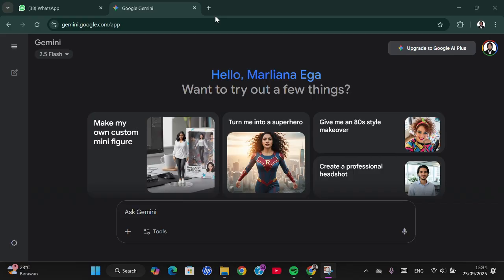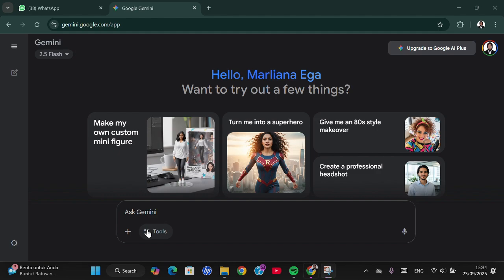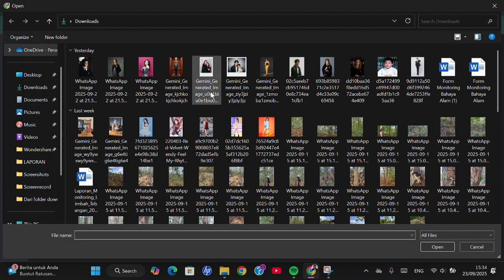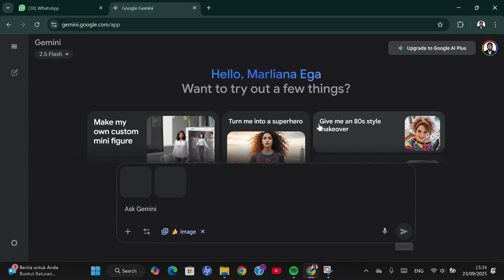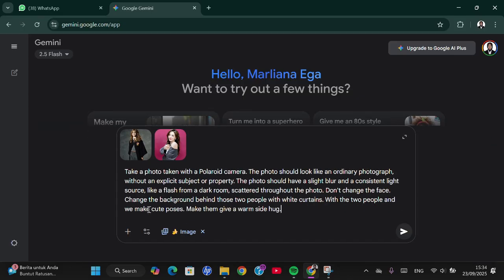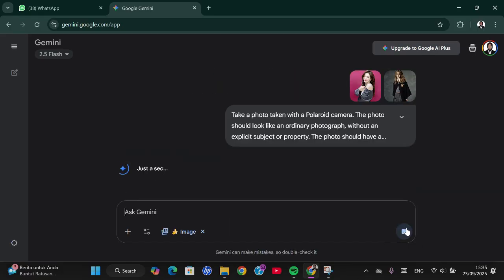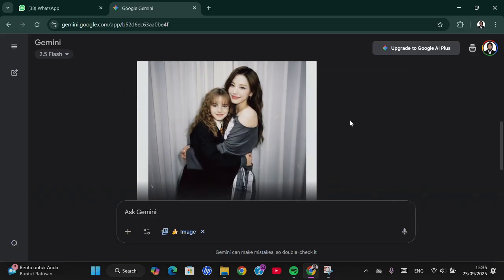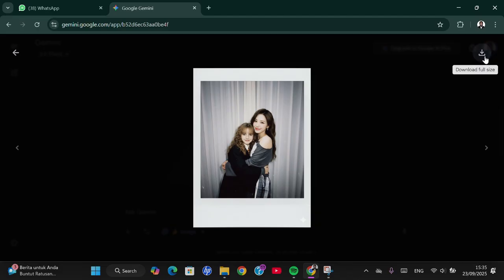❤😍 Create your photo hugging a celebrity with AI (GEMINI) (Quick tutorial) | Easy guide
Ever wanted a picture with your favorite celebrity? ⭐ With Gemini AI, you can create a realistic photo of yourself hugging a celebrity in just minutes! Watch this quick tutorial and learn how to make your dream photo come true.
Prompt:
Take a photo taken with a Polaroid camera. The photo should look like an ordinary photograph, without an explicit subject or property. The photo should have a slight blur and a consistent light source, like a flash from a dark room, scattered throughout the photo. Don't change the face. Change the background behind those two people with white curtains. With the two people and we make cute poses. Make them give a warm side hug.